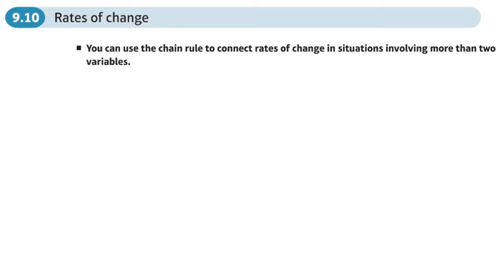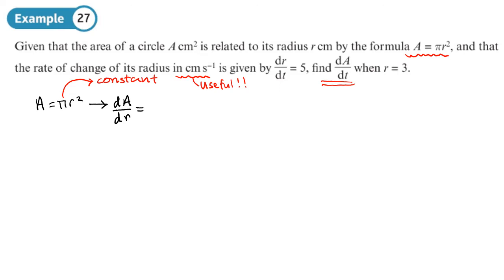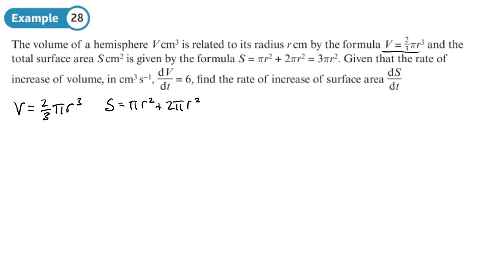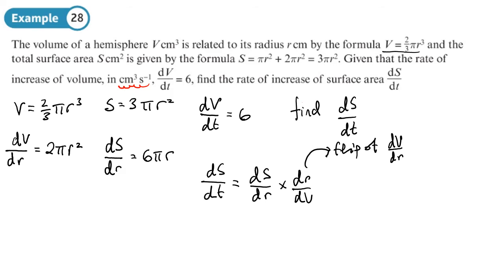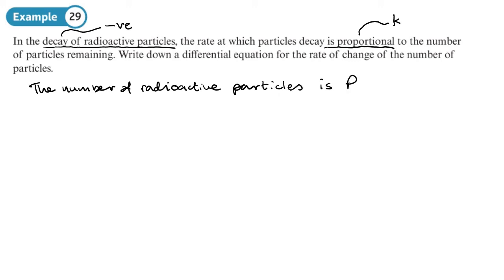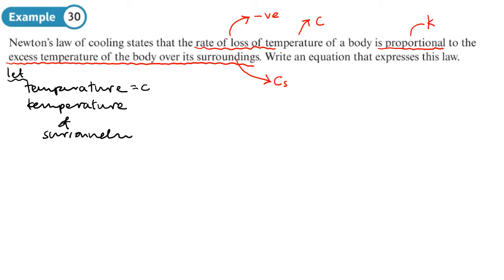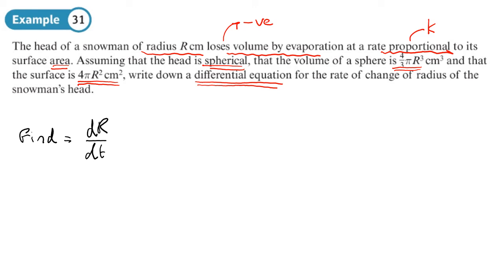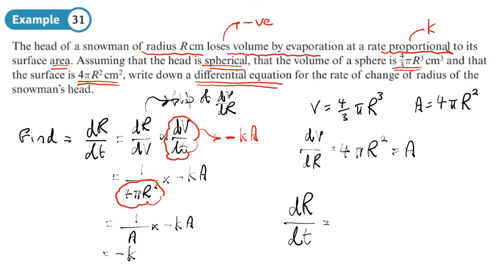9.10 Rates of Change (PURE 2 - Chapter 9: Differentiation)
hindsmaths How to work out rates of change using the change rule
0:00 Intro
1:50 Example 27
5:40 Example 28
11:08 Example 29
13:36 Example 30
17:12 Example 31
22:02 End/Recap